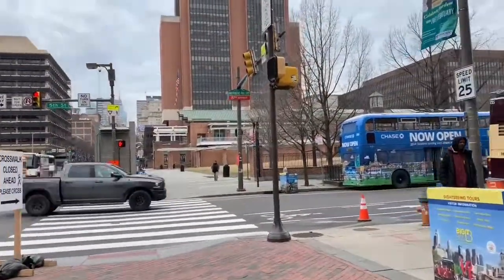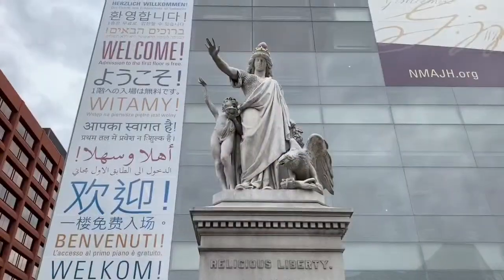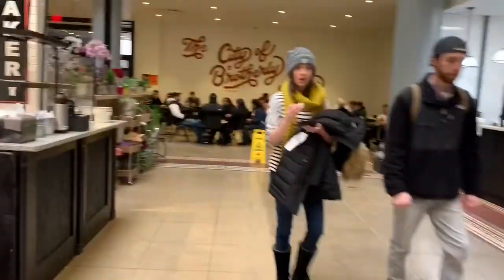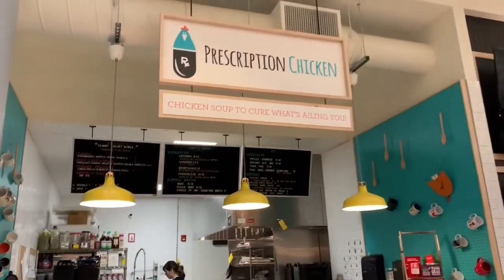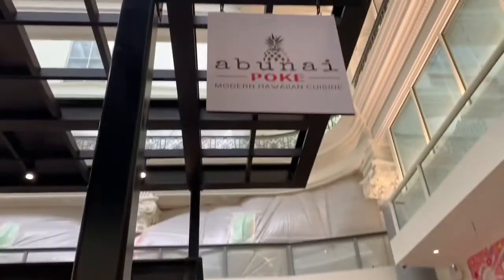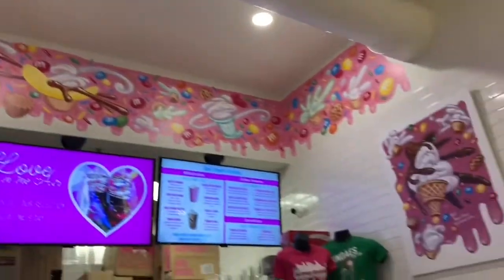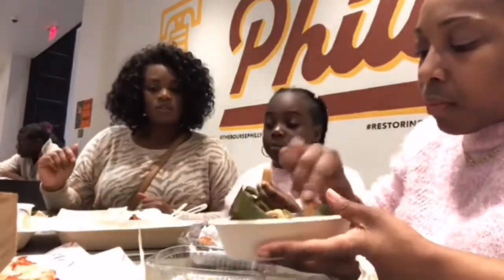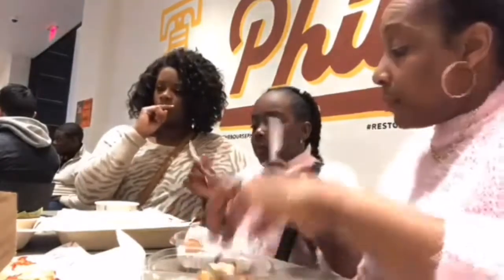BIGGEST Food Court | The Bourse Food Review - Part I | Taste Test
Let’s eat! Welcome to Philadelphia and welcome to The Bourse, the best food court in downtown Center City. The Bourse is filled with a collection of the best restaurants in Philadelphia, capturing the taste and style of every neighborhood across the city. This time I am with fellow YouTubers, Makayla & Mommy, and we are all so excited because it is our first time here today so we will try food court items from each of these vendors. Do your best and try not to eat with us, as we taste test all of these good eats The Bourse has to offer. It’s people vs food in this food review of our incredible city of brotherly love, Philadelphia!